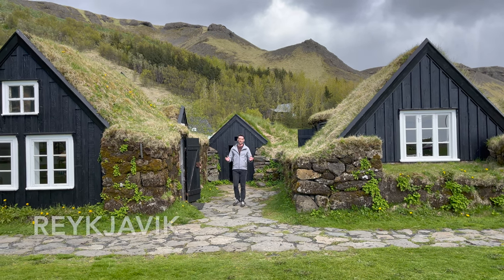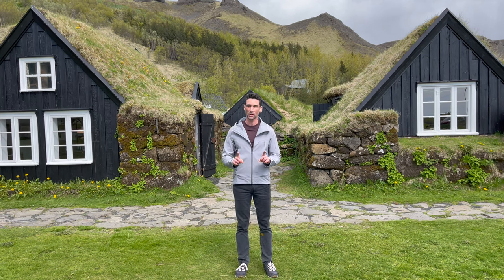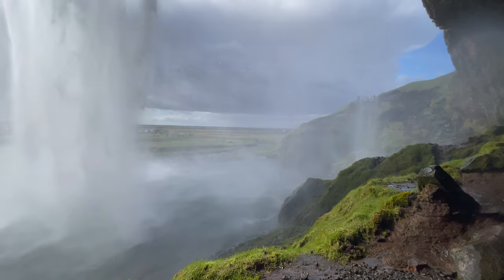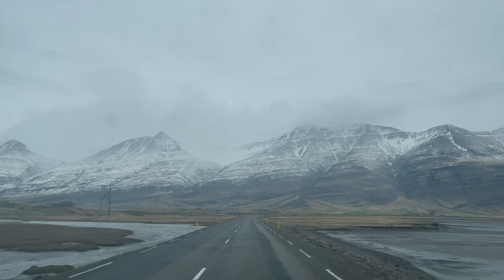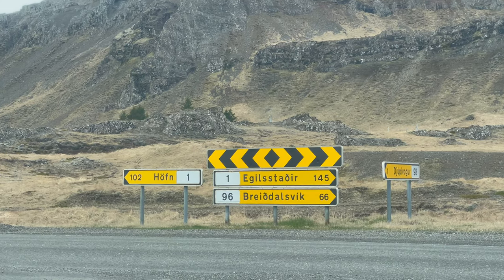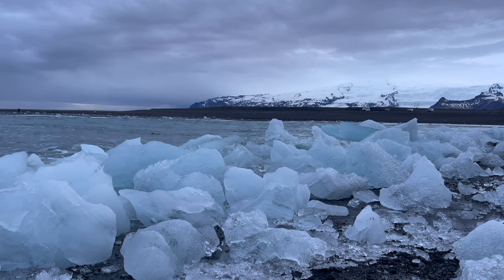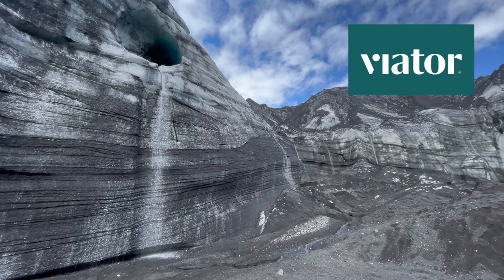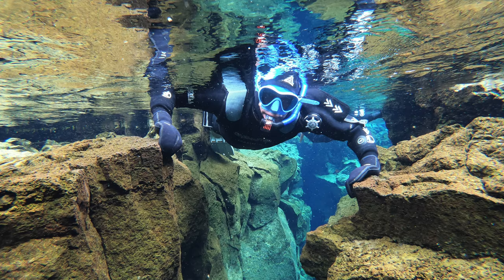Iceland: An Introduction // Best Sites to See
This is a brief introduction to Iceland, featuring some of the best waterfalls and free sites to see.  Among the spots featured:
Seljalandsfoss (waterfall)
Nauthusagil (waterfall)
Katla (glacier)
Diamond Beach
Black Sand Beach in Vik (Reynisfjara)
Harpa (Concert Hall in Reykjavik)